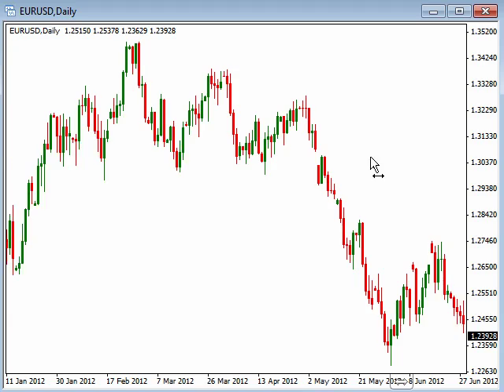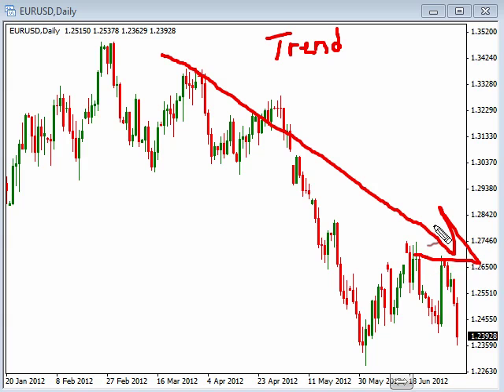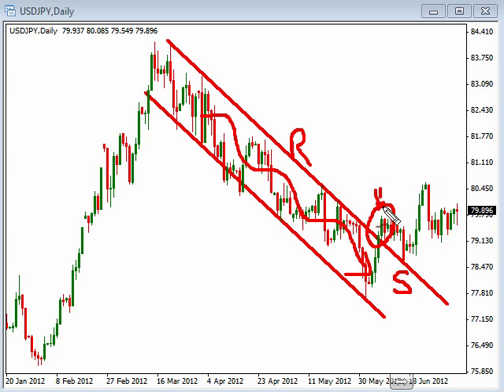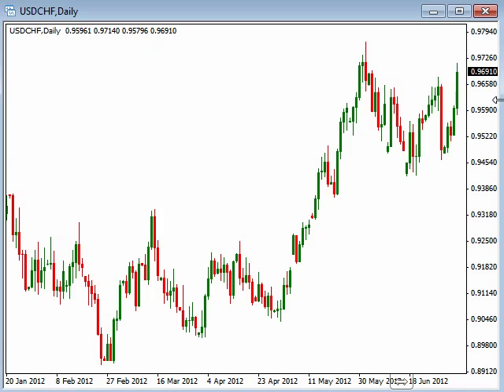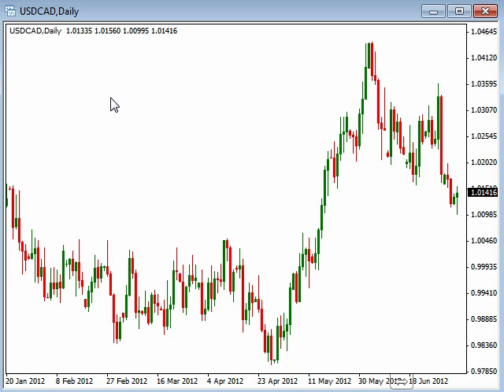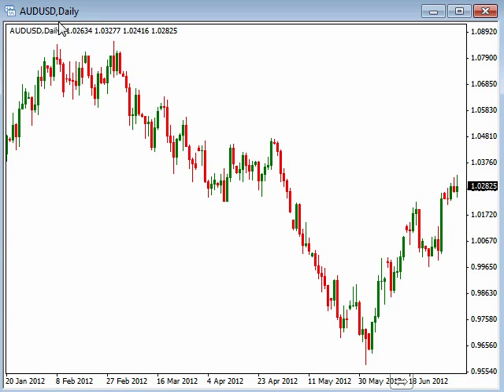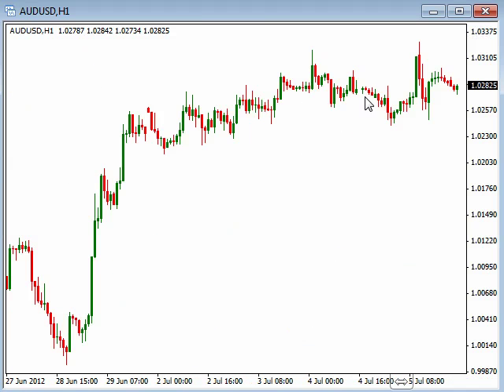Non-Farm Payroll Tomorrow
The big event for tomorrow is the release of the Non-Farm Payroll numbers and the Unemployment Rate.  This announcement seems to be one that causes added volatility in all markets including th Forex and Stock.  Make sure you are using good risk managment as you come into this report.